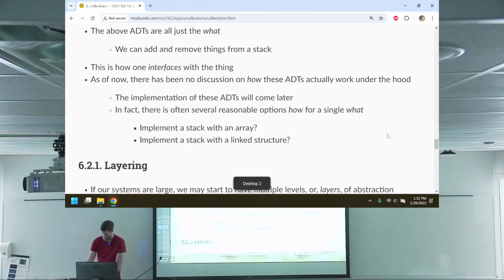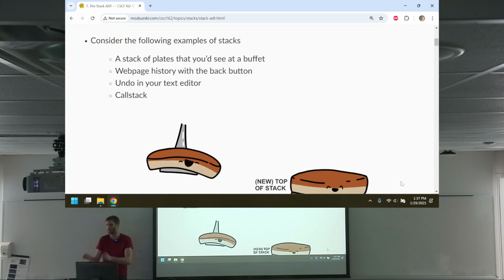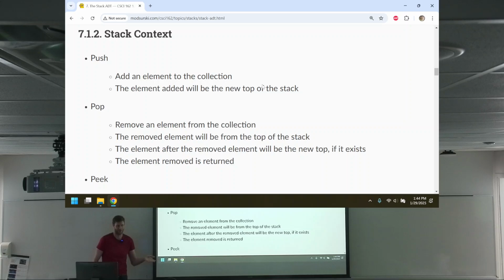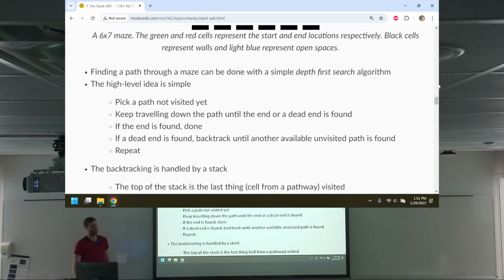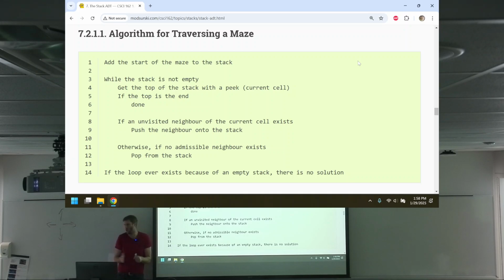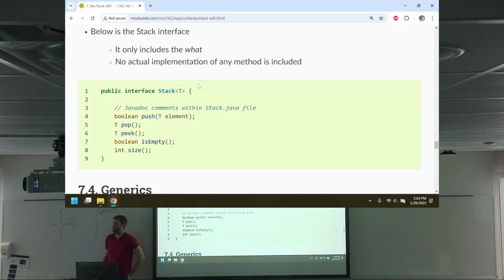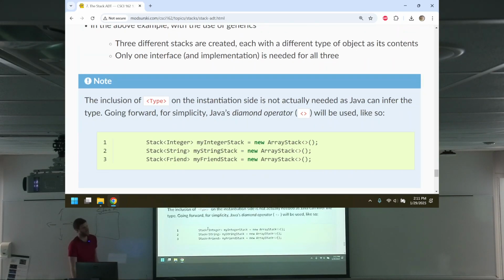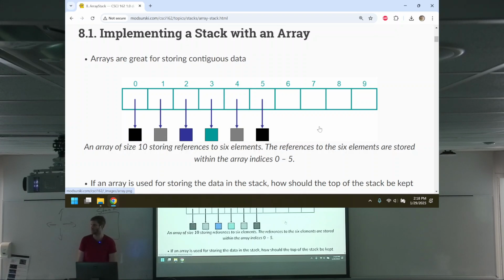CSCI 162 --- January 29, 2025: Stack ADT